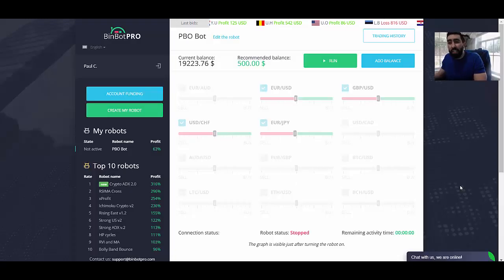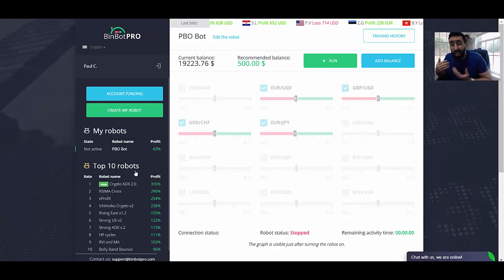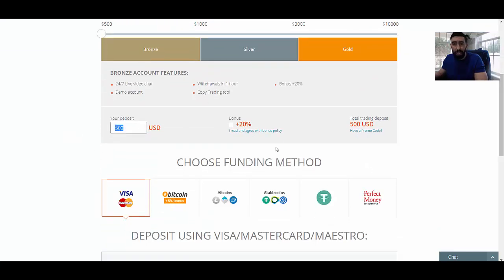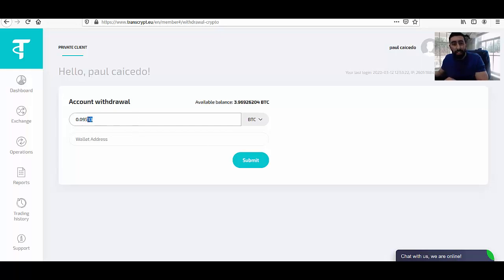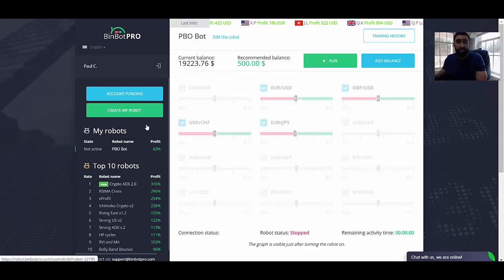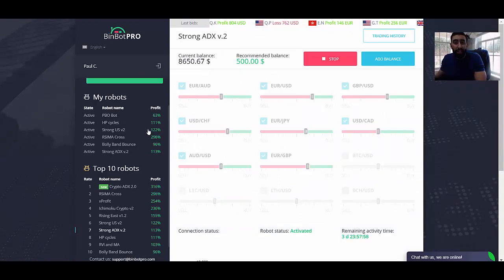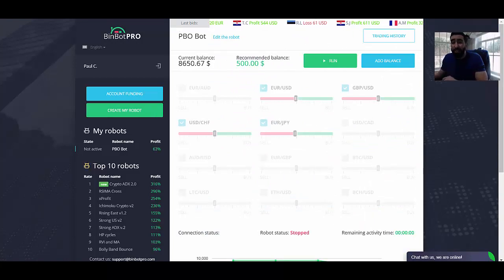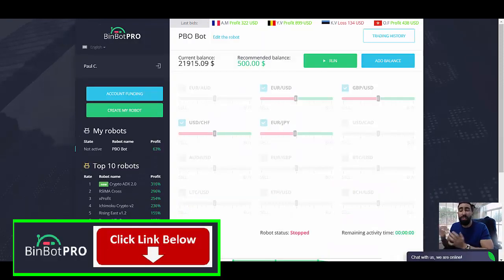⚠️ MARKETS ARE CRASHING ⚠️ Will BinBot Pro Survive 2020?